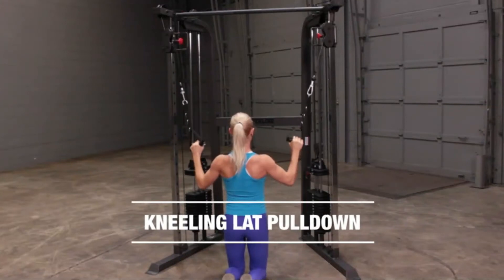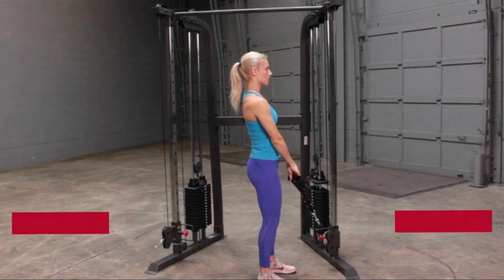Top 5 Best Functional Trainer 2022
5. REP FITNESS FT-3000

4. XMark Functional Trainer

3. Body-Solid Powerline PFT100

2. Inspire Fitness FTX Functional Trainer

1. XMARK Functional Trainer Cable Machine